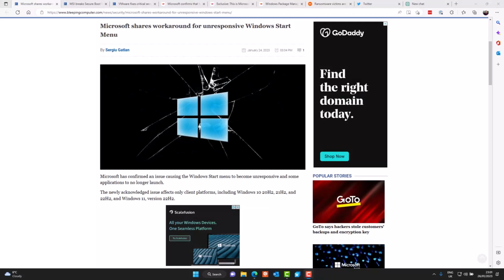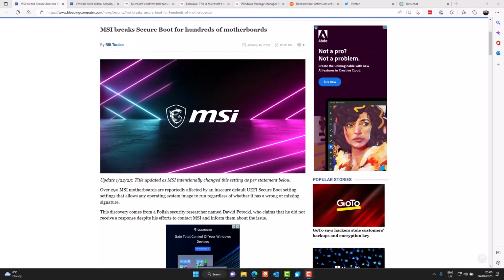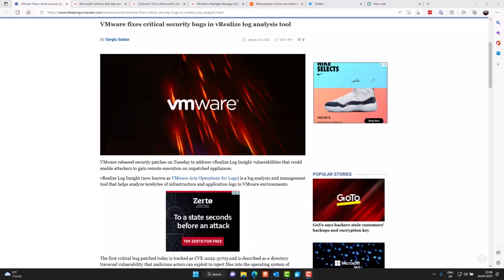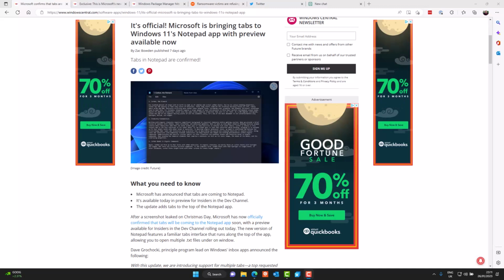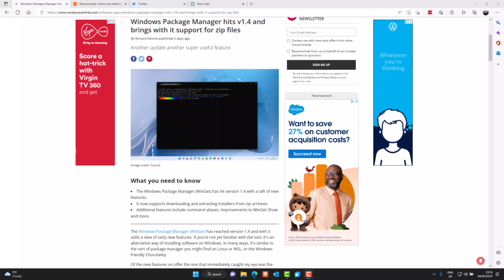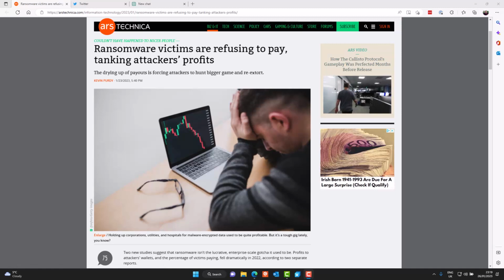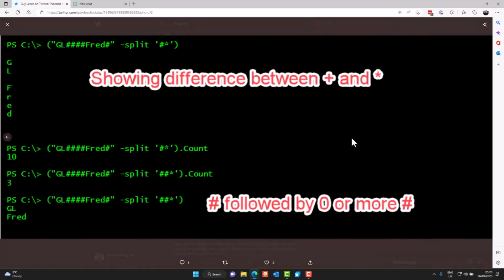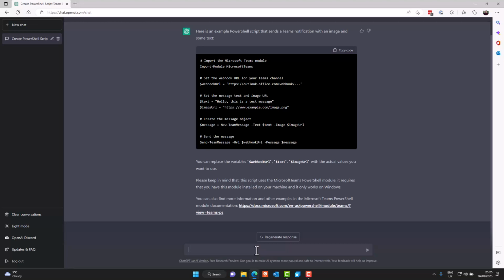Major Azure Outage! Less Profitable Year in 2022 for Ransomware! MSI Security Concerns!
Episode 266 - Major Azure Outage! Less Profitable Year in 2022 for Ransomware! MSI Security Concerns!

0:00 - Intro
0:55 - Global Azure Outage
3:06 - Workaround for Unresponsive Start Menu and Apps Not Launching
4:45 - MSI Motherboards Security Concern
7:05 - VMware vRealize Logs Insights Vulnerabilities
8:17 - Tabs in Notepad
8:55 - UI Updates Coming to Explorer in 2023
9:54 - Microsoft Package Manager v14
11:56 - Ransomware Studies
13:14 - Scripts, Tricks and Tips
13:17 - Guys' PowerShell Tip
14:19 - ChatGPT PowerShell Example